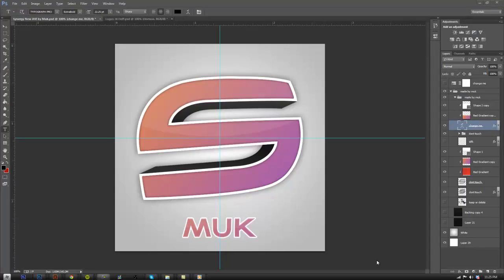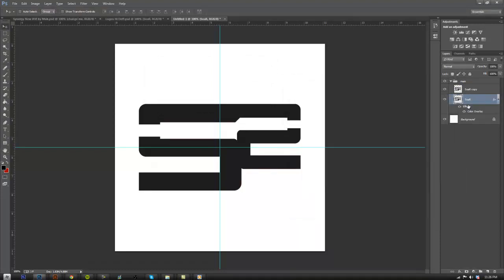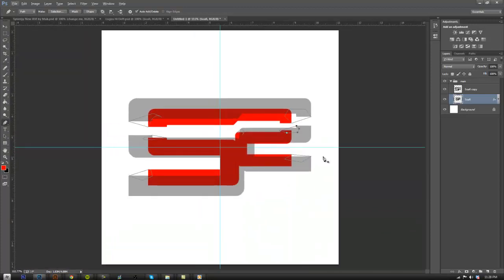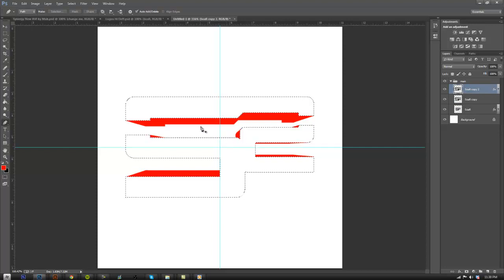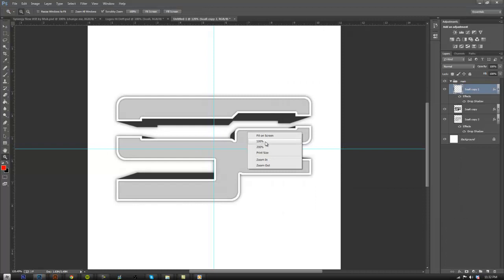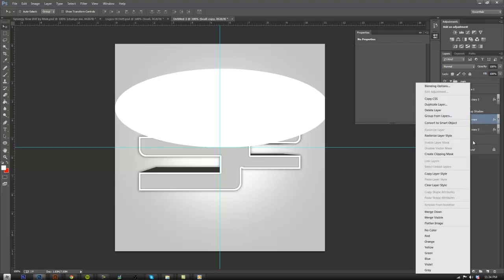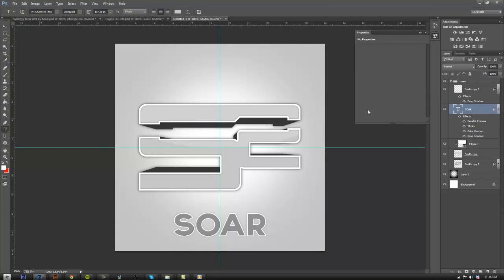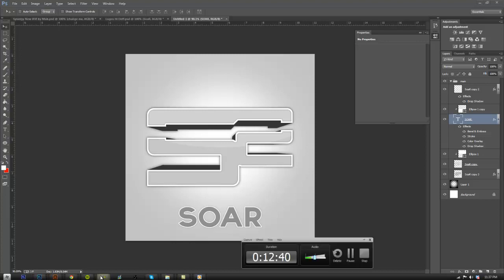Tutorial: How To Create A 3D Clan PSD In Photoshop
Can i please get 140+ Likes for this?

Hey guys, i hope you guys enjoy this tutorial on how to make a clan logo psd or player psd. these are made so it is simple to interchange pictures and make it editable for any use for your team. the download link is indicated in the link bellow. if you liked and this helped you in any way please like comment and subscribe for more tutorials!

145 likes for the download link!